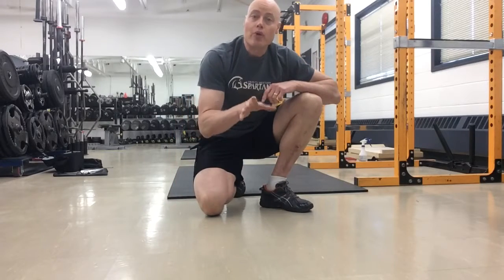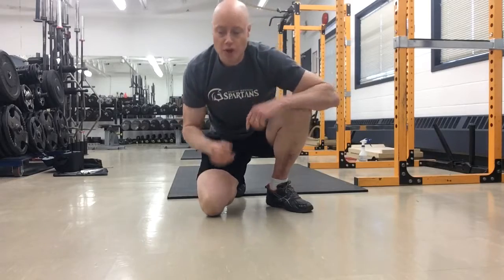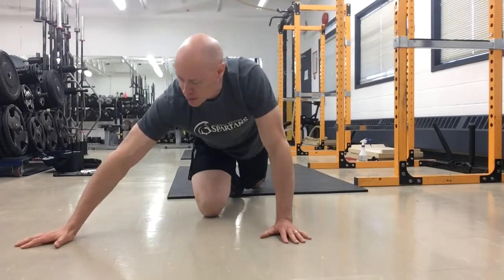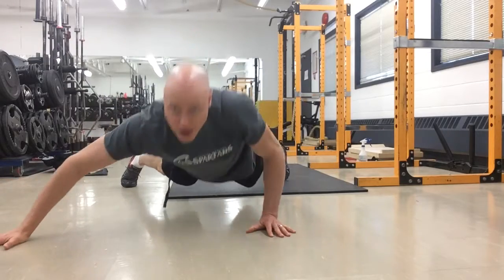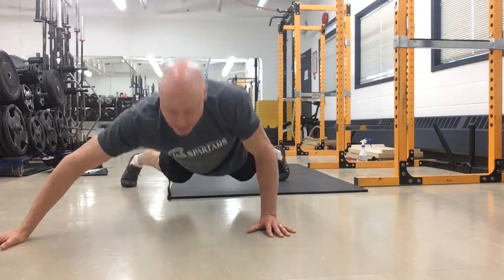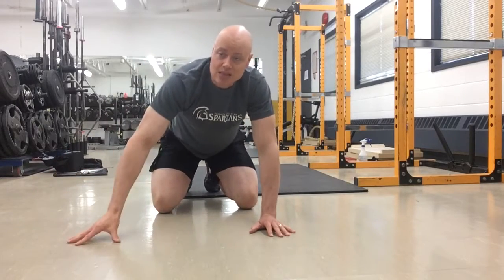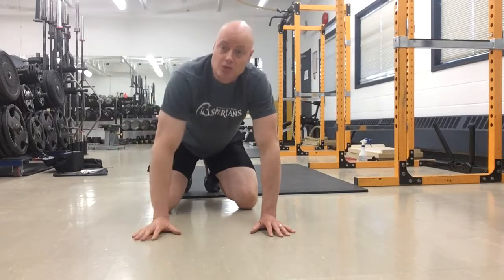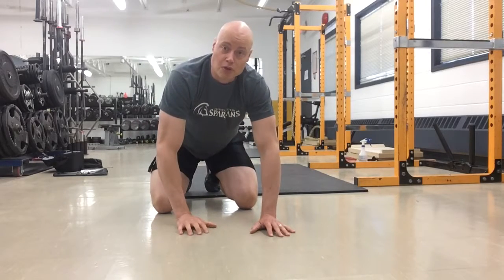Archer Push Up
I show a 1-arm push-up progression where you use assistance from your other arm. This is also called an Archer Push-Up